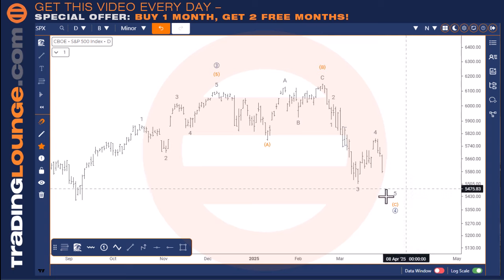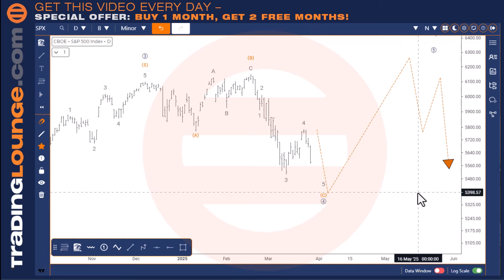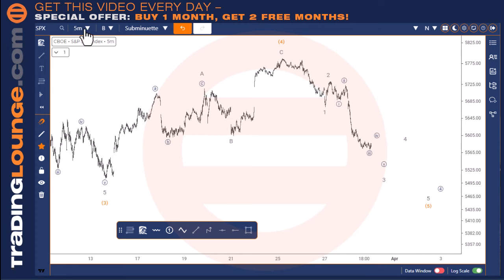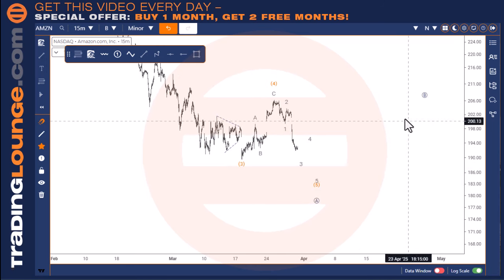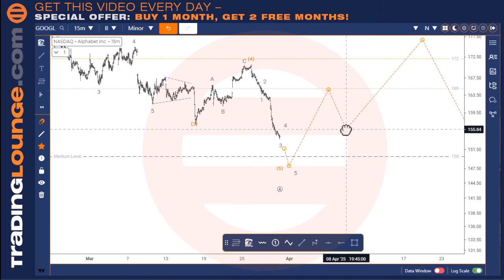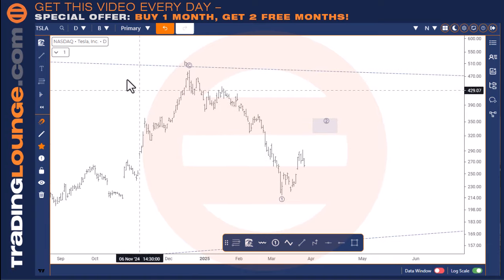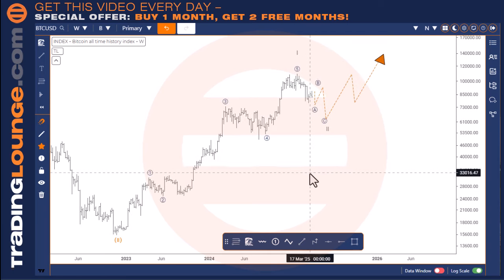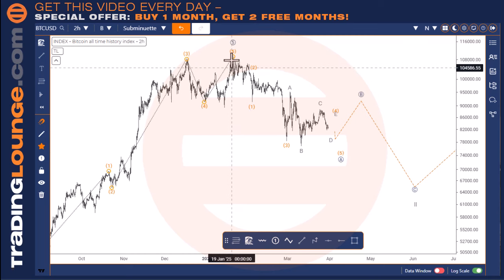SP500 & NASDAQ: DXY, AAPL, AMZN, NVDA, META, NFLX, GOOGL, MSFT, TSLA & Bitcoin. Elliott Wave Trading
Elliott Wave Trading Strategies: SP500 (SPX), NASDAQ 100 (NDX), Apple (AAPL), Tesla (TSLA), Amazon (AMZN), Nvidia (NVDA), Microsoft (MSFT), Meta Platforms (META), Netflix (NFLX), Alphabet (GOOGL), Bitcoin (BTC). Stock market Elliott Wave technical analysis and trading strategies:

BEST VALUE ELLIOTT WAVE SERVICE - Talk to our Analysts in our Chat Lounge - Get 2 FREE Months!

Summary:
I will treat the NDA and SPX as Wave IV correction with further lows. May of the other stocks AMZN META GOOGL BITCOIN as larger Wave II in play with only the first leg down as Wave A)

Elliott Wave Analysis NASDAQ Tech Stocks:
SP500 (SPX): Wave IV) or II correction
NASDAQ 100 (NDX): Wave IV) or II correction
Apple (AAPL): Wave 5
Amazon (AMZN): Wave (5) of A) of II
NVIDIA (NVDA):  Wave (5) of A)
Meta Platforms (META): Wave (5) of A) of II
Netflix (NFLX): Wave 4)
Alphabet (GOOGL): Wave (5) of A) of II
Microsoft MSFT: Wave (5) of A) of II
Tesla (TSLA): Wave (B) of 2)
Bitcoin: Wave A) of II

Monday, March 31:
Chicago Purchasing Managers Index (PMI) for March at 9:45 AM ET.

Video Chapters
00:00 S&P 500 (SPX)
05:47 NASDAQ 100 (NDX)
10:28 Apple (AAPL)
12:21 Amazon (AMZN)
13:43 NVIDIA (NVDA)
26:01 Meta Platforms (META)
28:03 Netflix (NFLX)
15:58 Alphabet (GOOGL)
18:53 Microsoft MSFT
20:33 Tesla (TSLA)
24:08 Bitcoin

Over 250 Markets, Chat with our Analysts + AI & Algo Elliott Wave Charting, Trade Portfolios & More..
TradingLounge Once Off SPECIAL DEAL: buy 1 month Get 2 FREE months